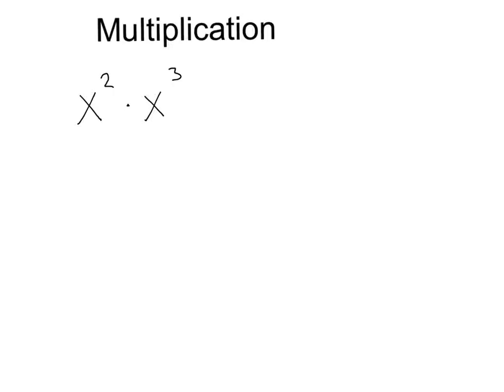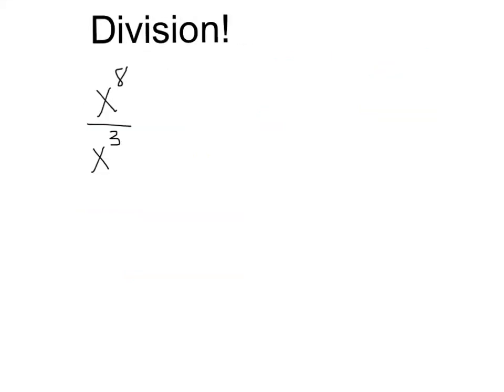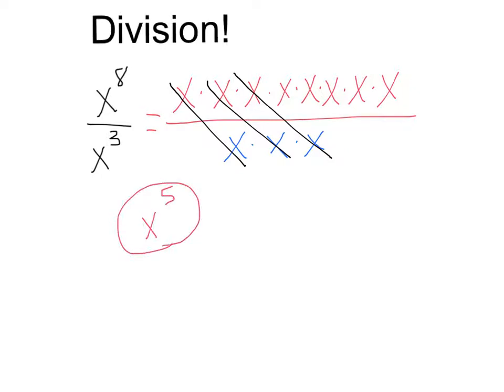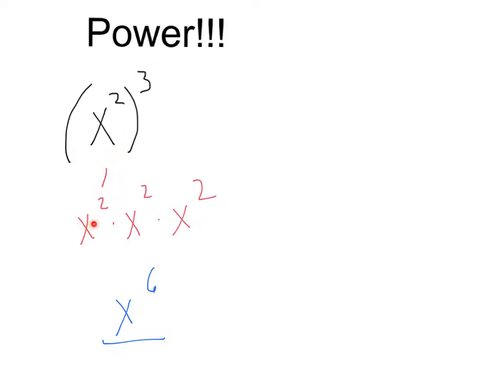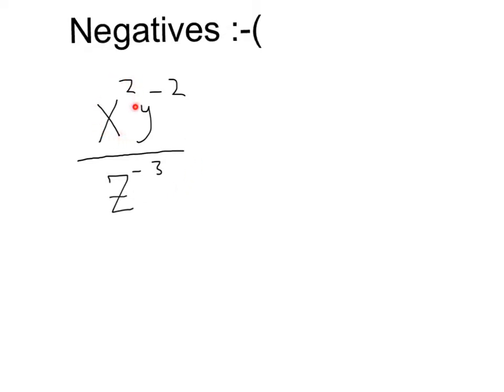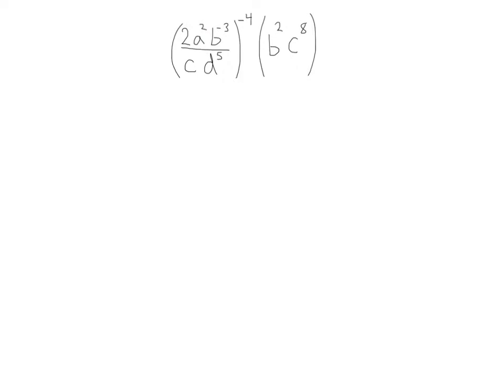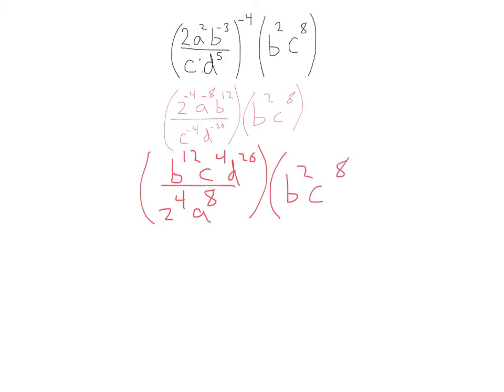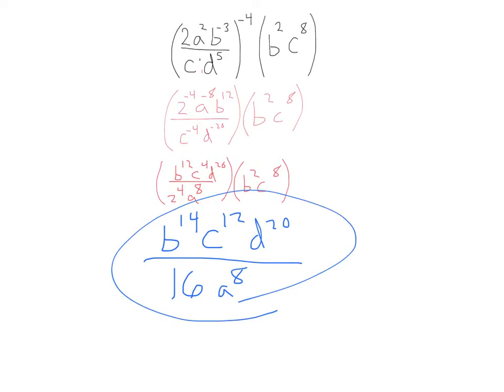Exponents with the same Base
Quick overview